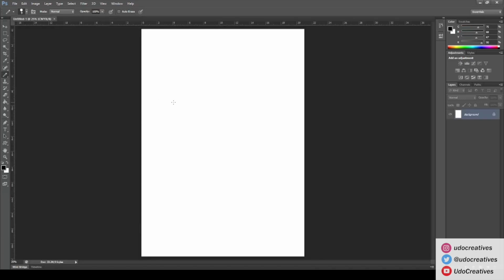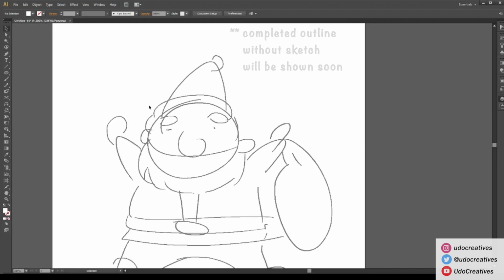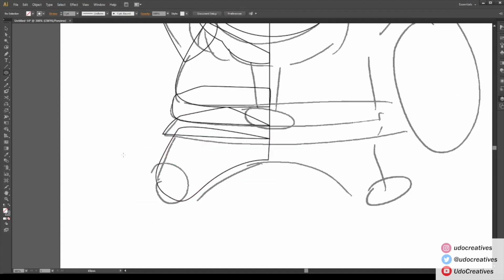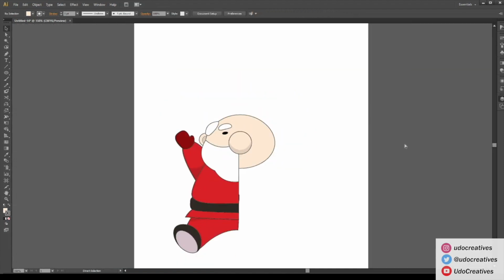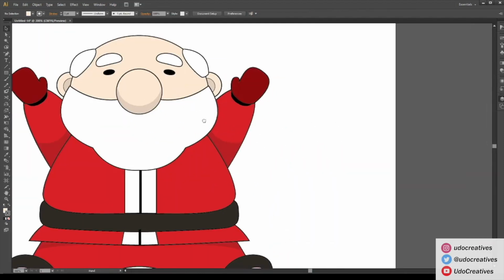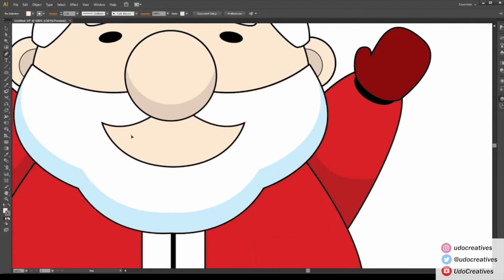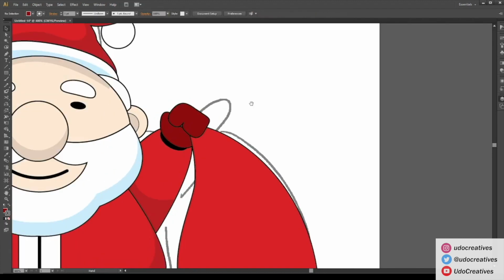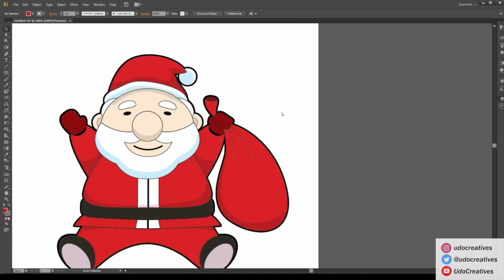How To Draw Santa Claus | Adobe Illustrator and Adobe Photoshop Tutorial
🎅 Welcome to another art tutorial with UdoCreatives!
In this video, we'll guide you through how to draw Santa Claus easy using Adobe Illustrator and Adobe Photoshop.

We'll start by creating a sketch in Adobe Photoshop using the brush tool. Sketching lays the foundation of your artwork, allowing room for experimentation with character forms and designs. Don't worry if you don't have a sketch in mind; you can follow along step by step and add your own creative touches as we progress.

Once the sketch is complete, we'll transition to Adobe Illustrator. Using the pen tool, we'll trace the outline of Santa Claus, focusing on one half initially to streamline the process.

After outlining, we'll add color and details to Santa, achieving a three-dimensional look. Duplication and translation techniques will expedite the process, and we'll utilize Pathfinder tools to combine shapes where necessary.

Our tutorial covers each aspect of how to draw Santa Claus step by step, from his iconic hat to his jolly face and the sack he carries. We'll demonstrate how to add shadows for depth and realism throughout the illustration.

To enhance the overall appearance, we'll thicken the outline border of the entire image, creating a polished finish.

Remember, practice makes perfect, so don't be discouraged if you don't get it right the first time. Keep experimenting with different tools and shapes to refine your skills.

This tutorial is perfect for teaching how to draw Christmas Santa Claus, so whether you're looking to add some Christmas drawing flair to your designs or simply want to brush up on your Illustrator skills, this tutorial has got you covered. Get ready to unleash your creativity and learn how to draw step by step with ease in Adobe Illustrator. We also urge you to experiment and bring out a version of your own Santa Claus drawing!
Learn how to draw Santa step by step today!

Let's continue to explore and unleash our creativity together. 🎨✨